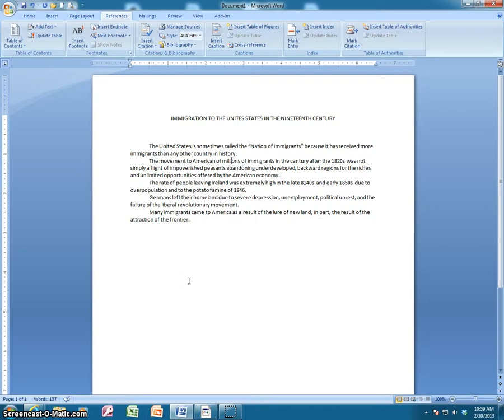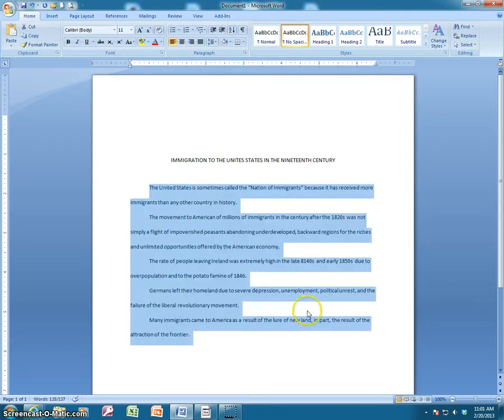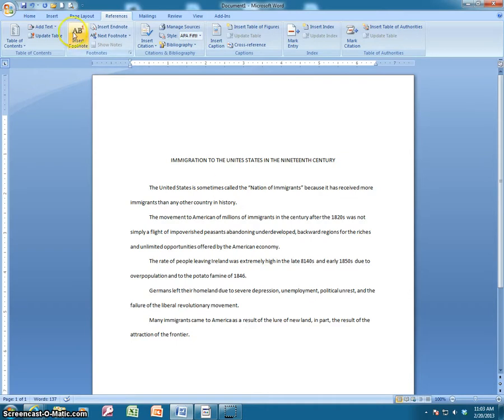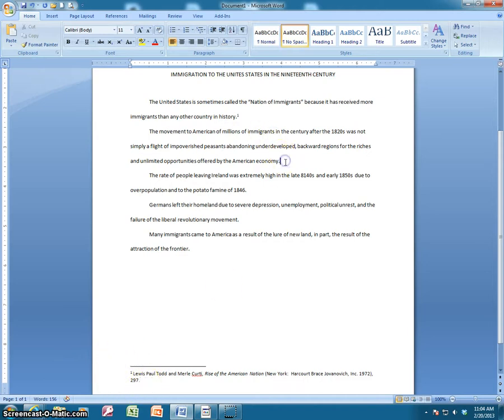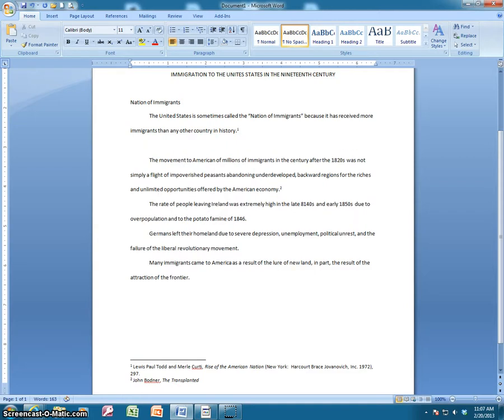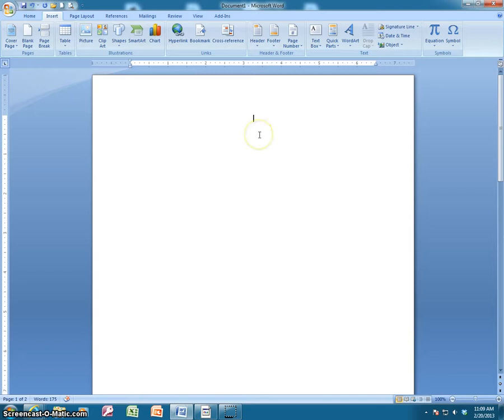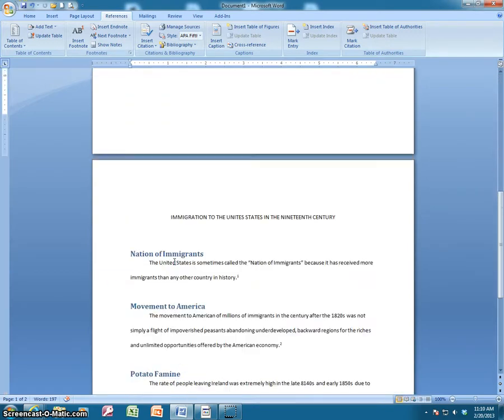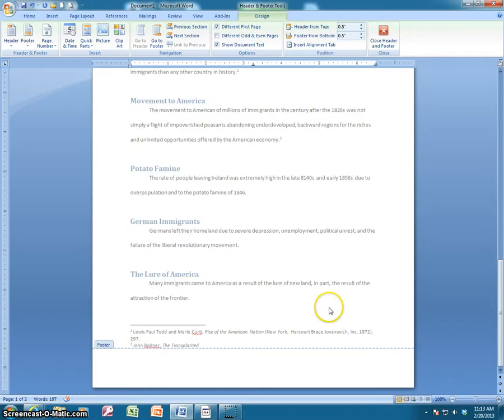Word Lesson 7 Immigration Paper Video